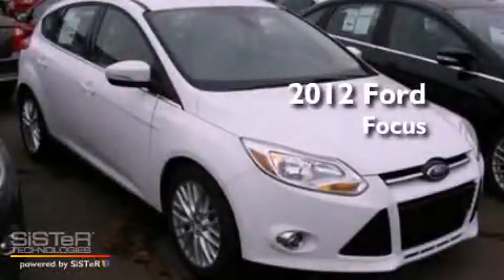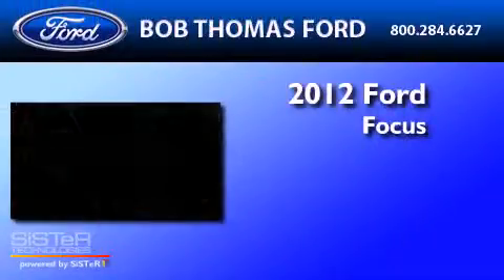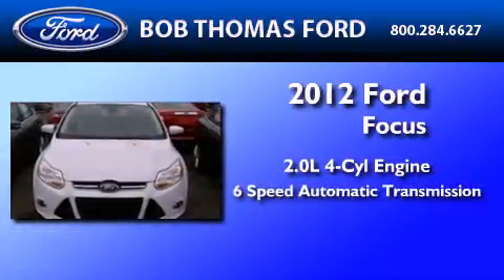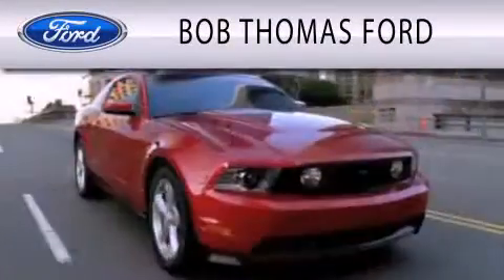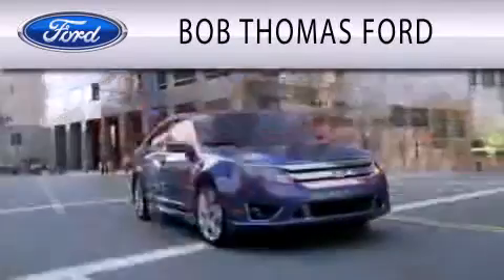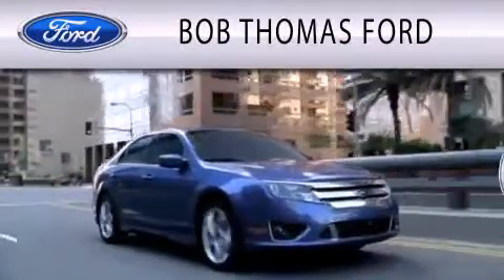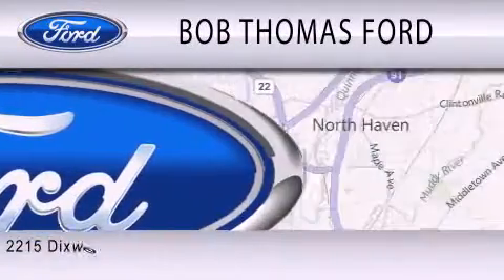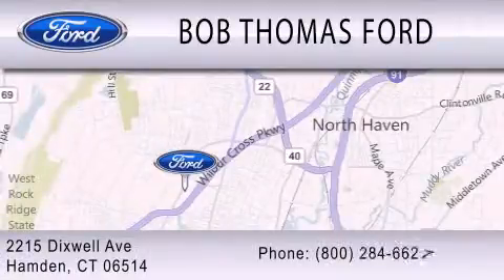2012 FORD FOCUS CT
Year : 2012
 Make : FORD
 Model : FOCUS
 Engine : 2.0L I4
 Trans . : AUTO 6SPD
 Exterior : OXFORD WHITE
 Miles : 2
 Interior : MEDIUM LIGHT STONE
 Stock : 2098